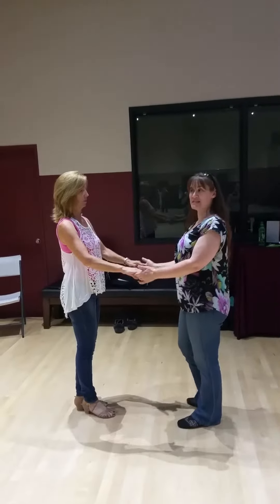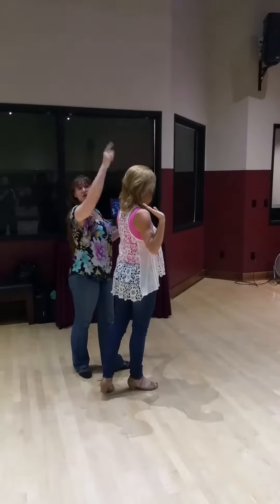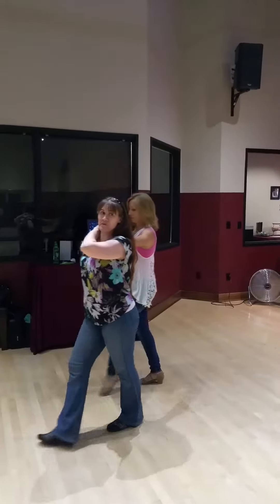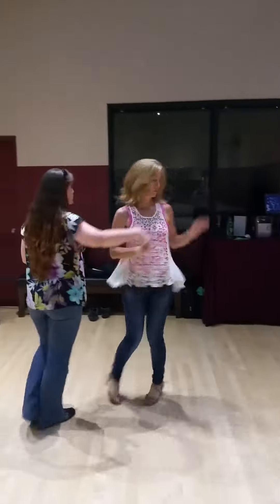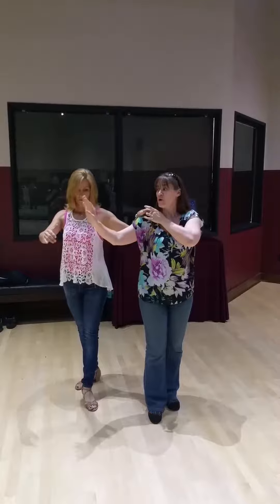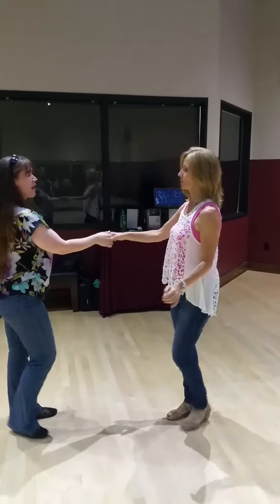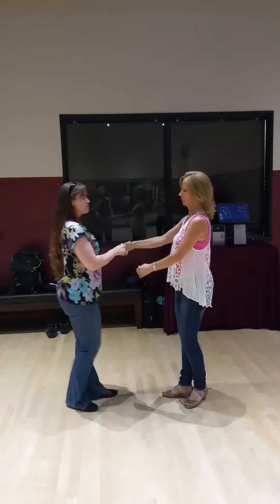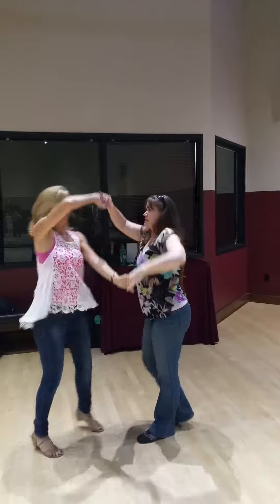Wcs Kat and holly turns